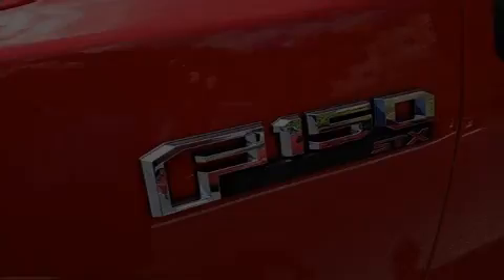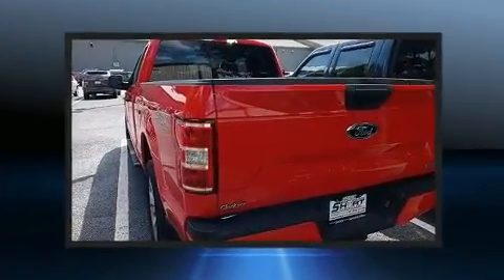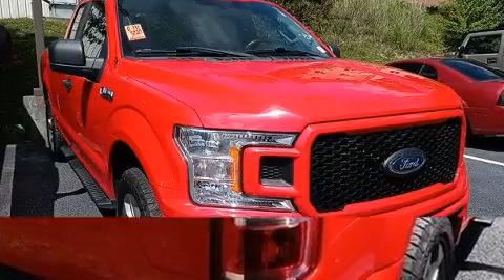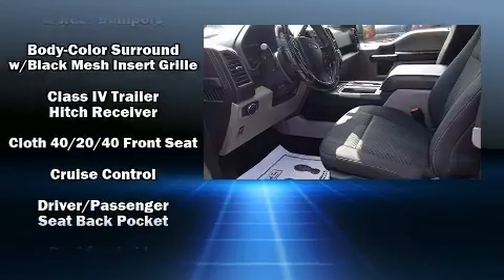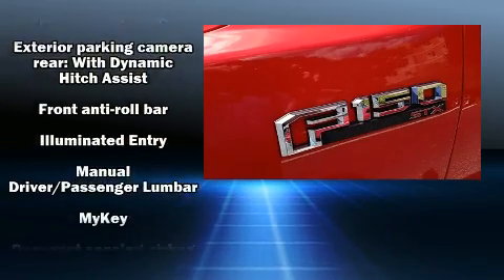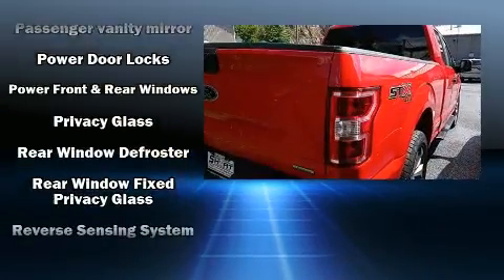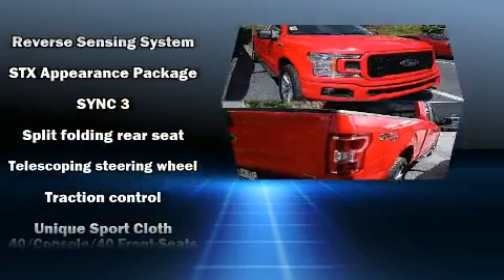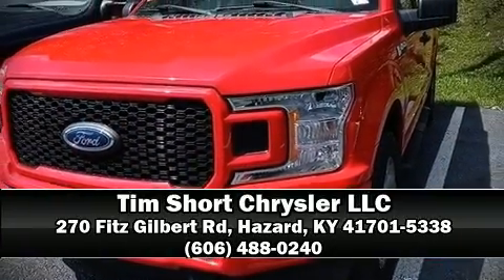2018 Ford F-150 in Hazard, KY 41701-5338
Introducing the 2018 Ford F-150. With less than 20,000 miles on the odometer, this is a great value! Top features include a split folding rear seat, a tachometer, variably intermittent wipers, a rear step bumper, an outside temperature display, fully automatic headlights, telescoping steering wheel, and much more. Ford ensures the safety and security of its passengers with equipment such as: dual front impact airbags with occupant sensing airbag, head curtain airbags, traction control, brake assist, ignition disabling, and 4 wheel disc brakes with ABS. For added security, dynamic Stability Control supplements the drivetrain. We pride ourselves in consistently exceeding our customer's expectations. Stop by our dealership or give us a call for more information.